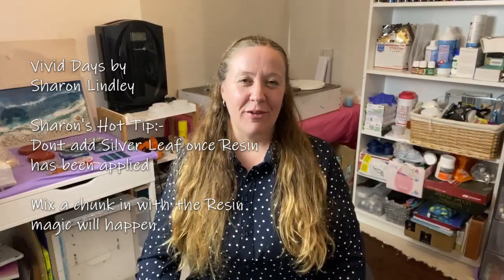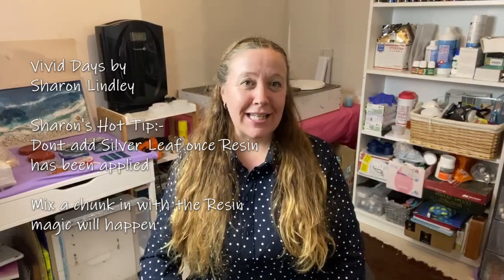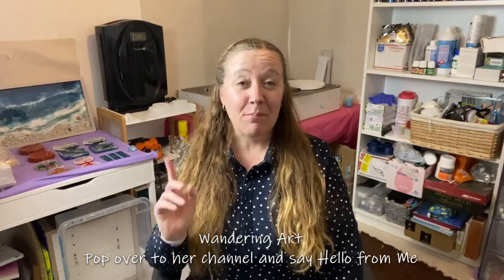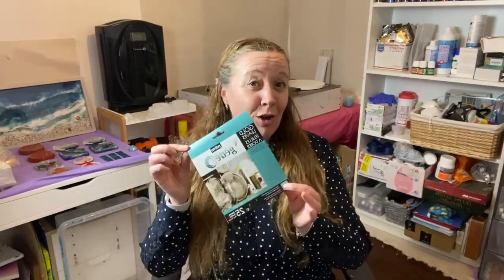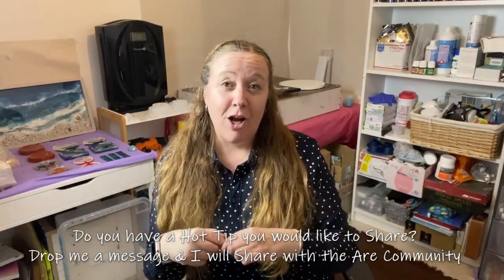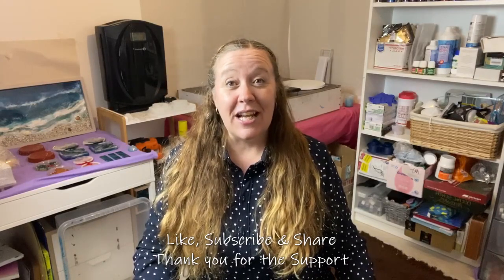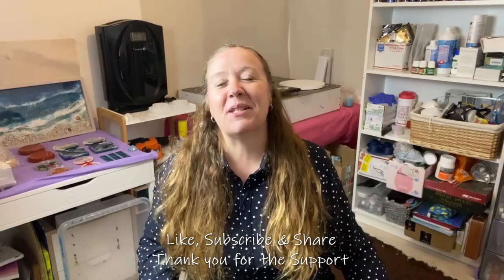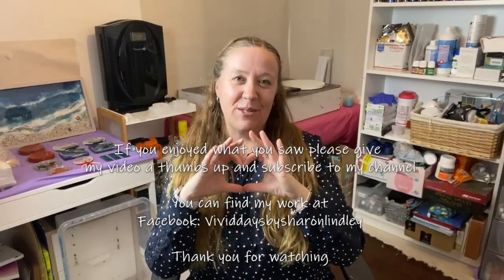Sharon's Hot Tip for Resin (11) Silver & Gold Leaf Hack - Beginners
Join my FB art group:- Vivid Days Art Expression with Sharon Lindley Group - Aimed for Beginners this weeks Hot Tip is from Wandering Art (pop over to her channel and say hello from me) How to apply Gold or Silver Leaf, hassle free and best distribution & effects - Thanks Wandering Art

My Aim is for "Sharon's Hot Tip for Resin" to be a weekly feature on my Channel.  I will share my knowledge, experience or recommendations from my own personal experiences.

I hope you will find value in this, if you have any requests or suggestions for any items or idea for this drop me a message :))

Remember to check out my Videos and Art - Thank you also for all your support.  Have a wonderful week.